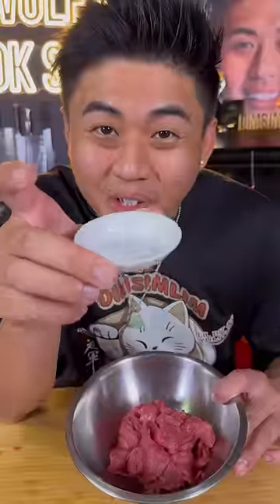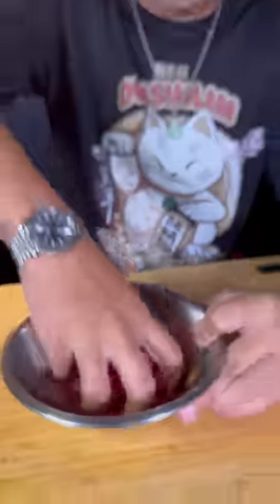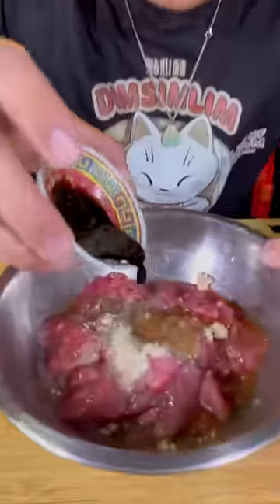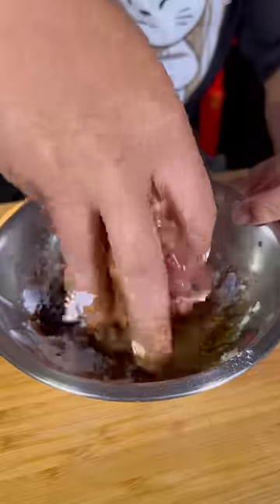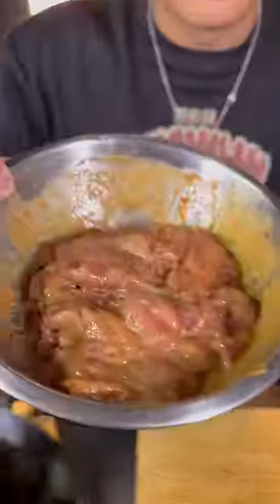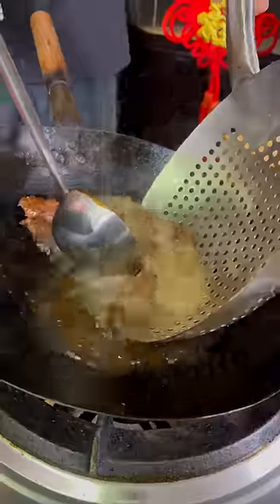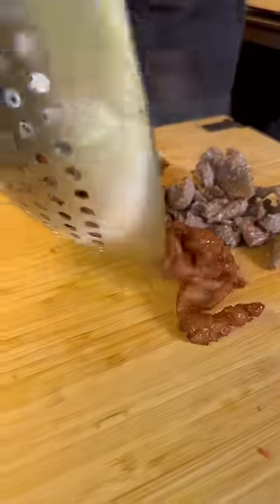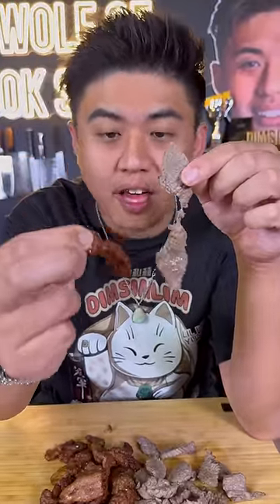HOW TO TENDERIZE BEEF LIKE CHINESE RESTAURANTS (VELVET BEEF)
For the full recipe please check my website for a printable recipe